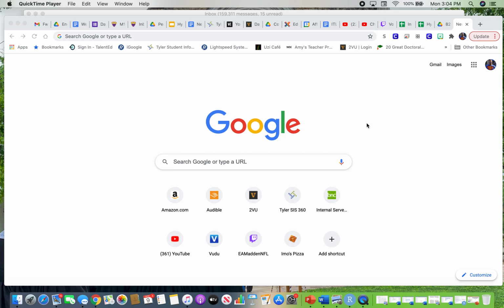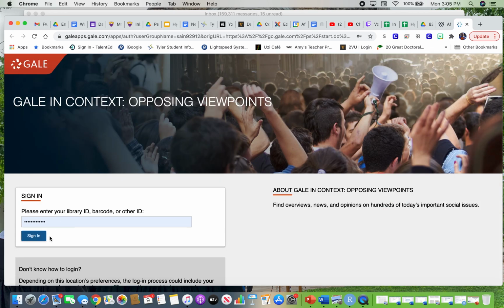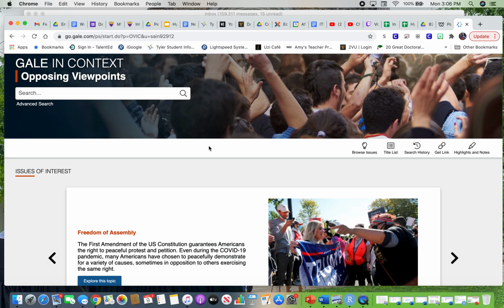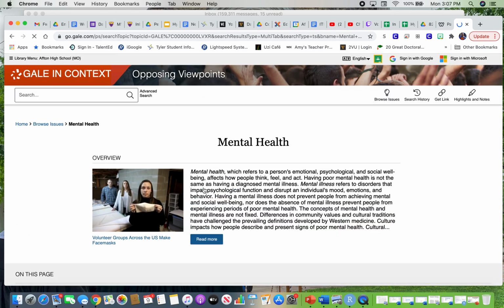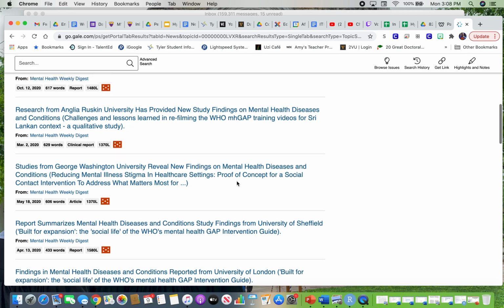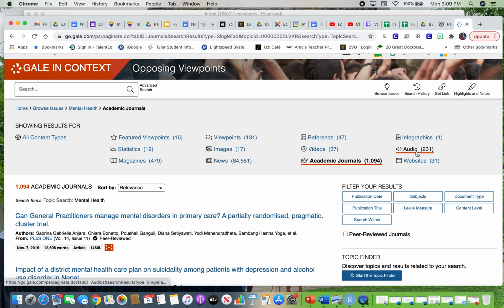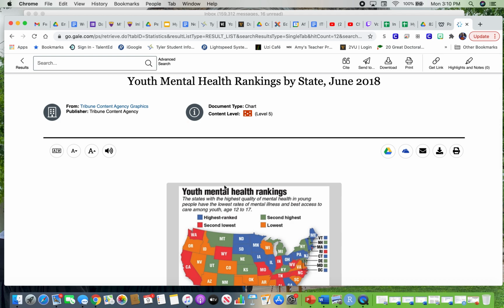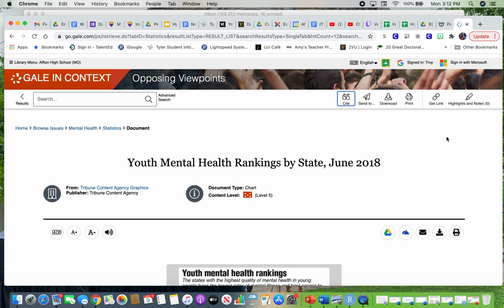Research with Opposing Viewpoints